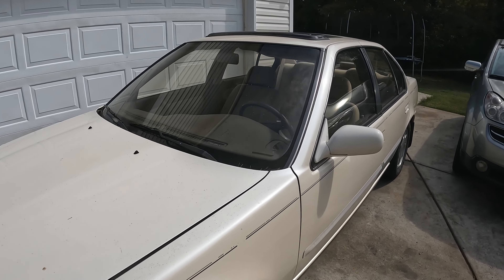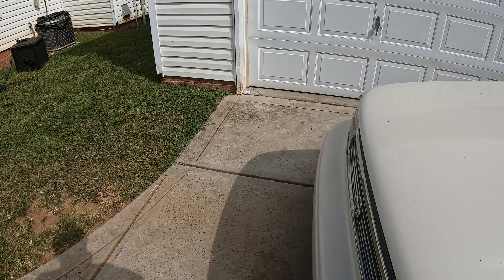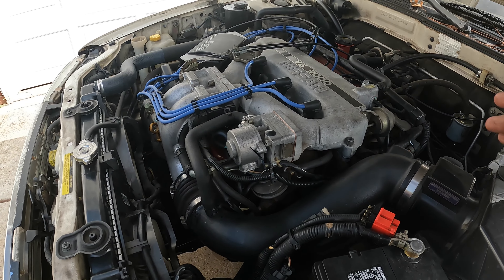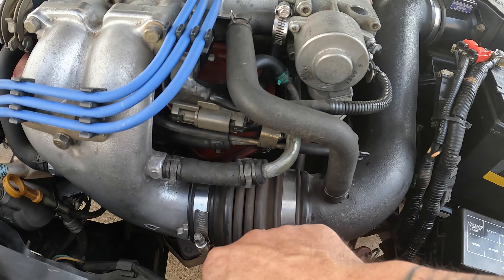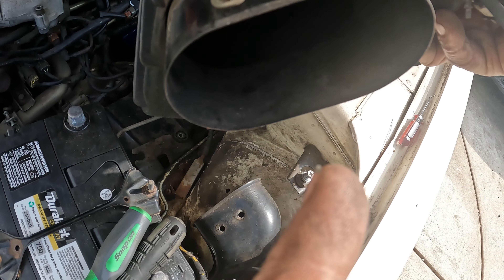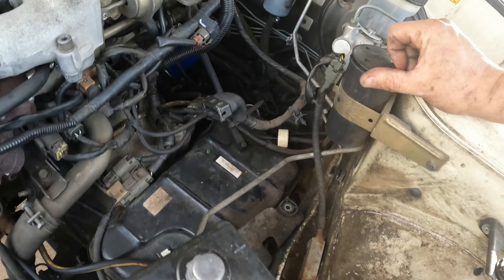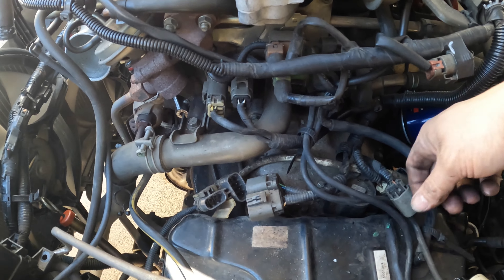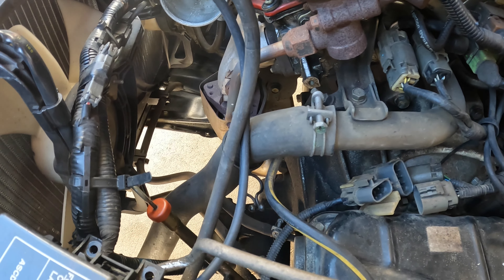3rd Gen Maxima Transmission Removal Part 1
1993 Nissan Maxima 3.0 liter.  This is an automatic transmission removal from a 3rd gen maxima.  This is part 1 of 2.  I did not see any videos showing how to remove one of these from a 3rd gen maxima.  It was grinding pretty bad in part and neutral but once you put it in gear it was going away until you gave it gas and started building up pressure then it would return.  I speculated that it was the pump and I was correct.